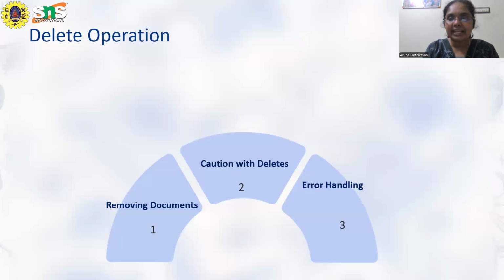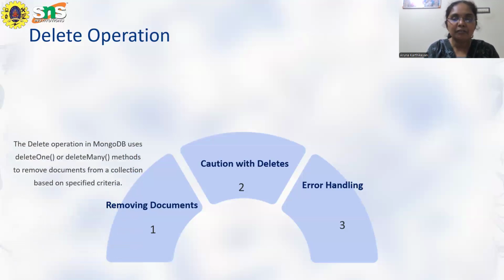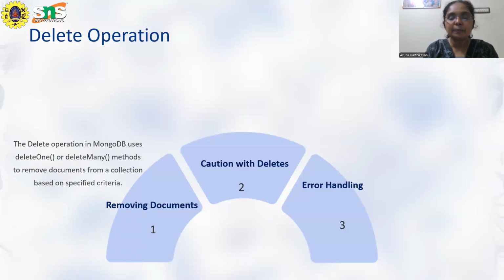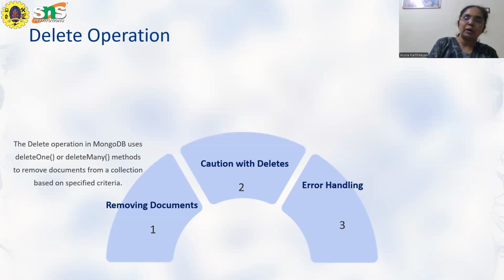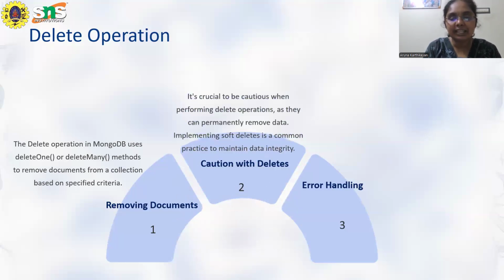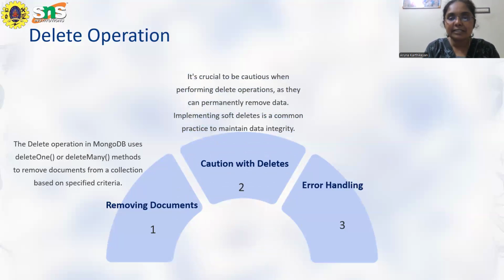MomgoDB CURD Operation - Delete | Database Management Systems | SNS Institutions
MongoDB environments provide users with a server to create databases with MongoDB. MongoDB stores data as records that are made up of collections and documents. Documents contain the data the user wants to store in the MongoDB database.